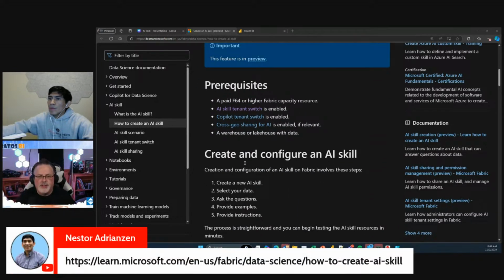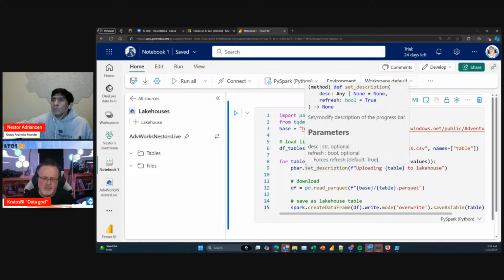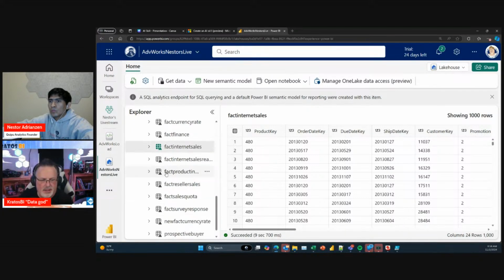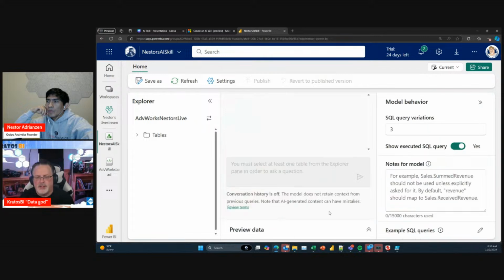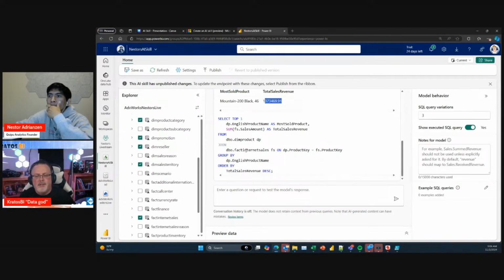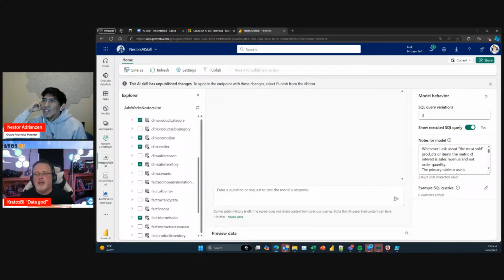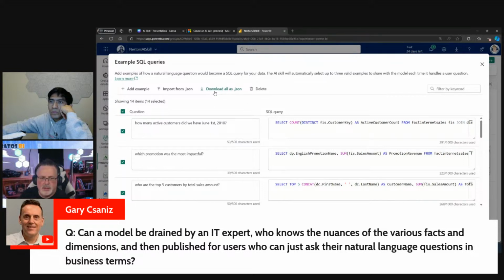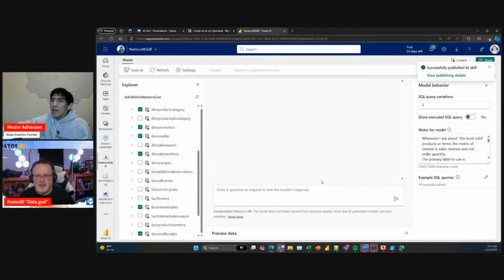MICROSOFT FABRIC | The New AI Skill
Bring your data into the era of AI.

"With Microsoft Fabric, give your data teams all the tools they need in a unified experience that helps reduce the cost and effort of data integration, governance, and security."

Join Chris Wagner and me on November 2, 2024, for an engaging discussion about Microsoft Fabric and its role as the new AI skill. Chris will cover a range of topics, including preview features, the significance of Microsoft Fabric, and much more! We look forward to seeing you there!

Time: 8:30 a.m. CST